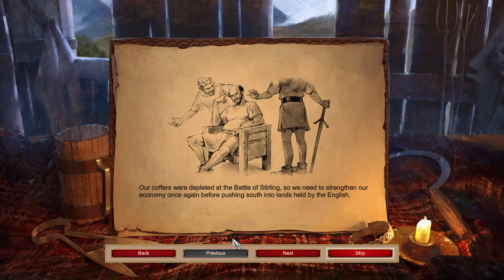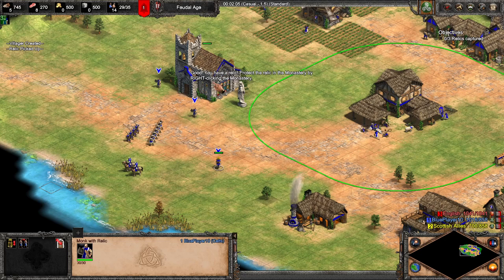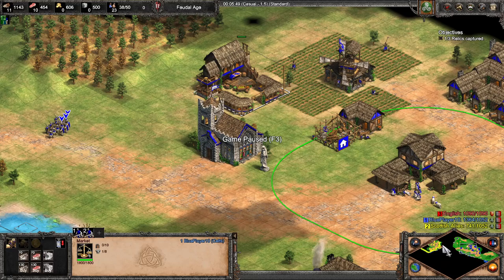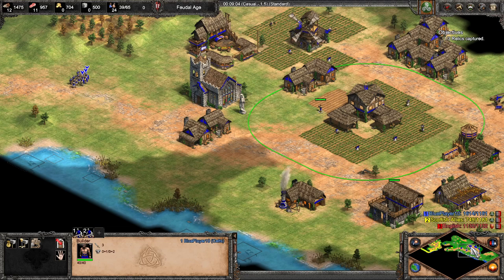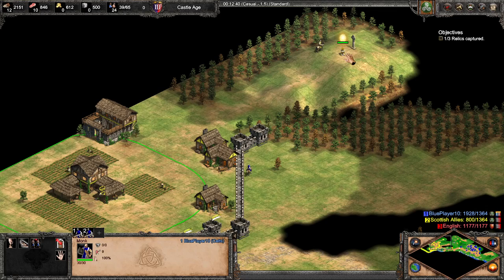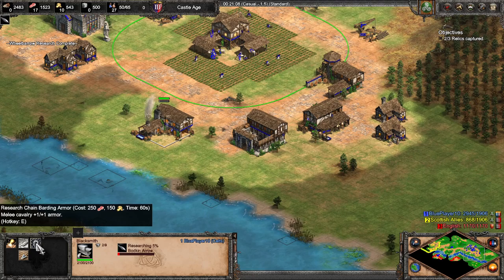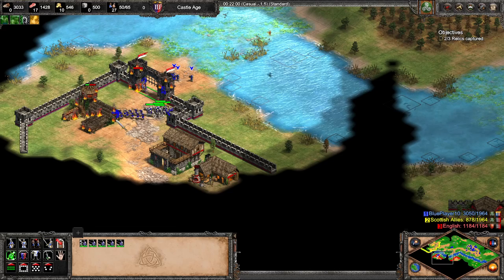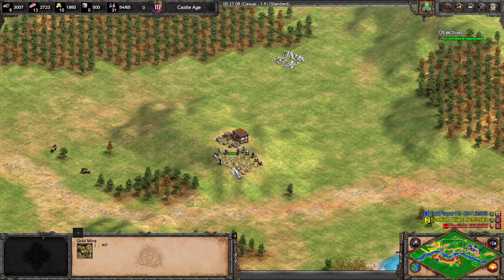Beginners Guide to Age of Empires II: DE | Episode 6 William Wallace Campaign Forge an Alliance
This video series is aimed at players who have not played the game before and are unsure how to get started.
In this episode we are playing the sixth level of the William Wallace Learning Campaign which covers:
- the market
- monks and relics
- minimap modes
- economic technology